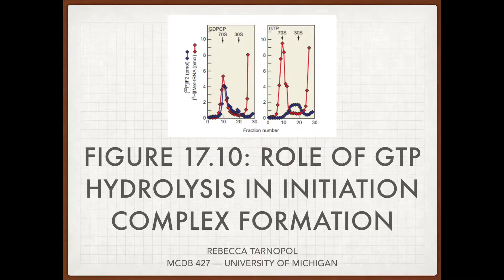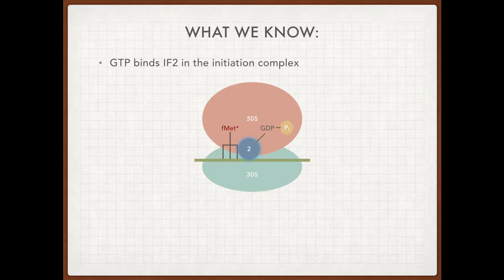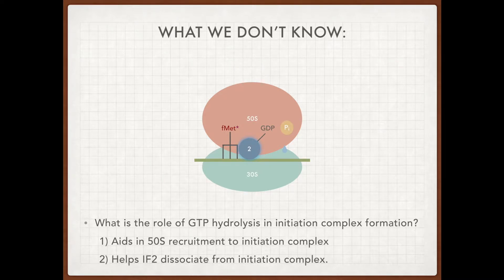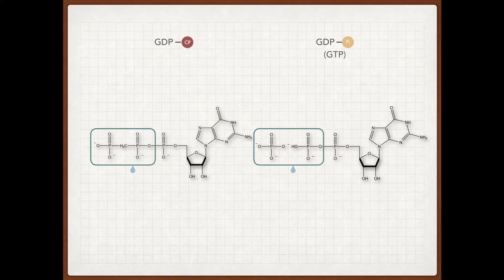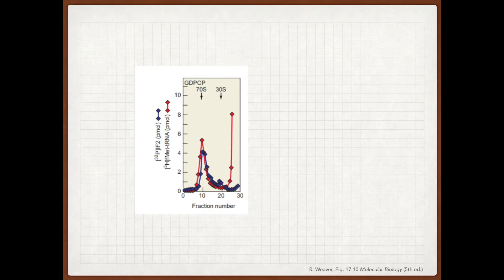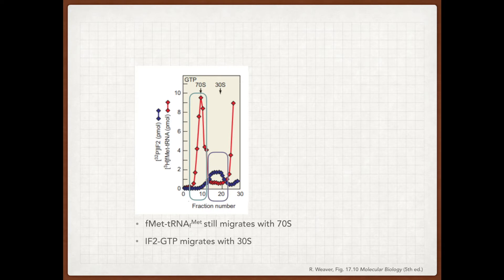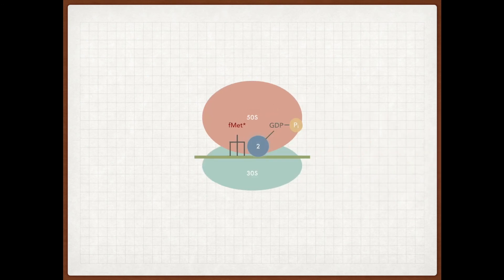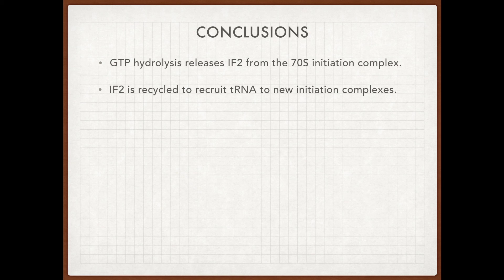Figure 17.10 GTP Hydrolysis and the release of IF2 from the ribosome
This video describes and experiment that was asking what the role of GTP hydrolysis played in  the binding if IF2 and fMet-tRNA to the ribosome was. It is figure 17.10 in the text Molecular Biology Edition 5 by Robert Weaver. This video was made for MCDB 427, a molecular biology course at the University of Michigan.